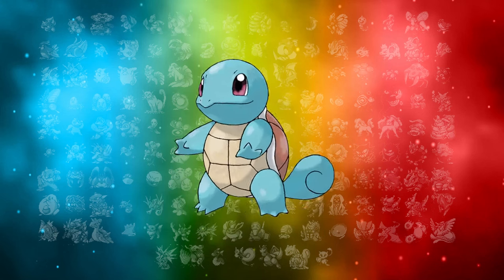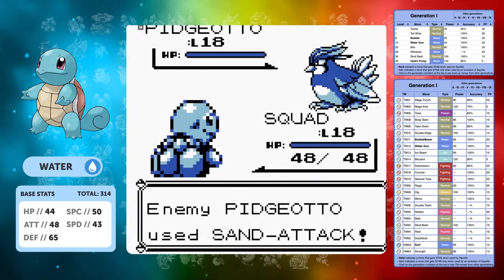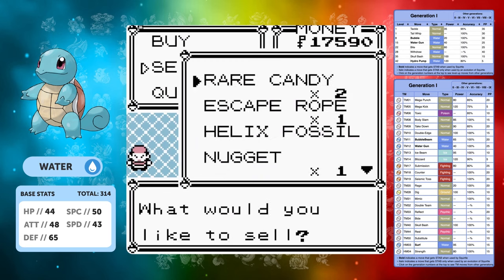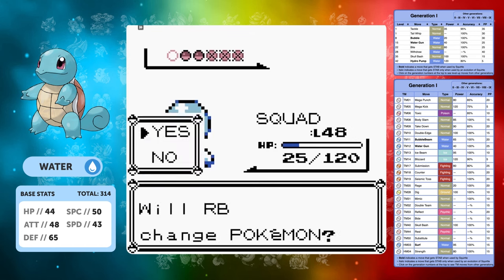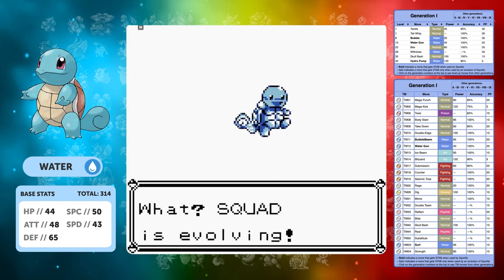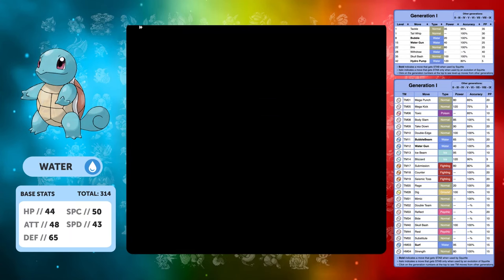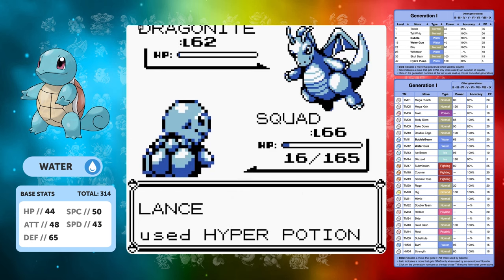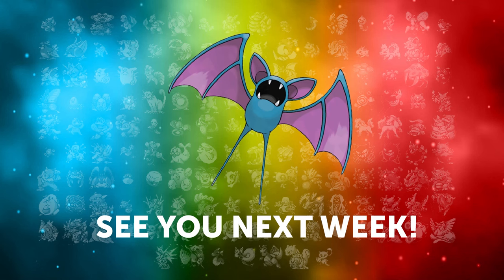075 - Squirtle Solo Run - Pokemon Blue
Welcome to Episode 75 of my Kanto Randomiser Solo Run series where I aim to bring you one video for every single Pokemon from 001-151. Just to see if they can solo the game.

Each choice is decided by a randomiser wheel, then I choose one of the three spins to do the run with.

Rules
1. The wheel decides the choices
2. I can only use that pokemon for the run, but I am allowed HM Slaves
3. I can not heal in battle using items
4. I can utilise the badge boost glitch
5. I can use TM's & HM's
6. No double team